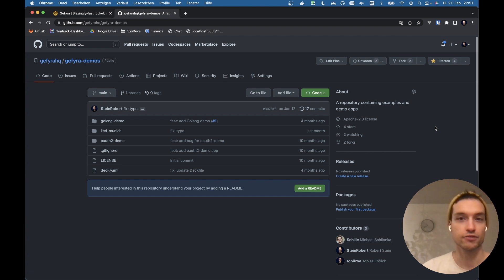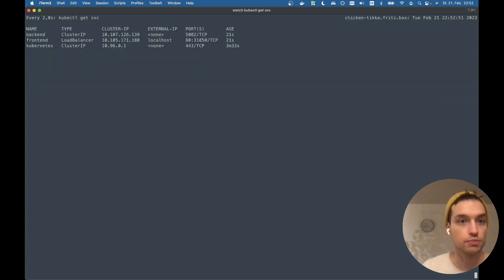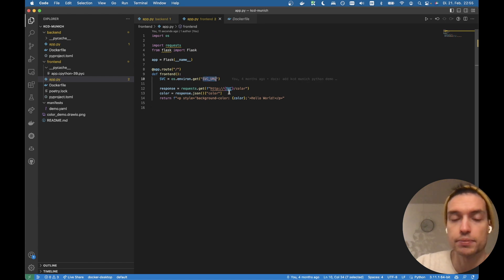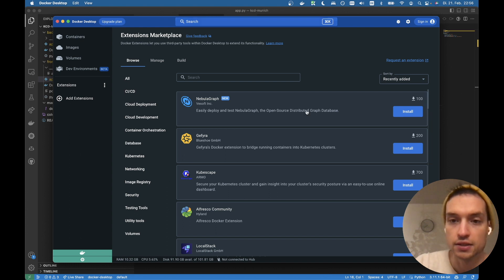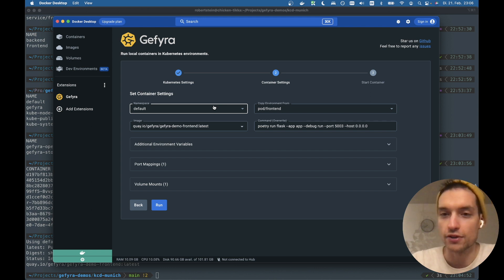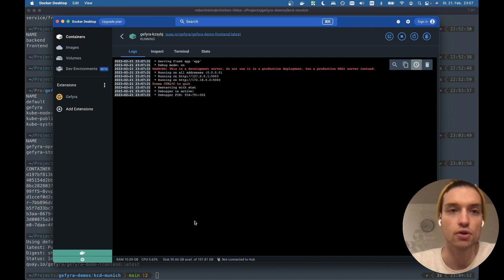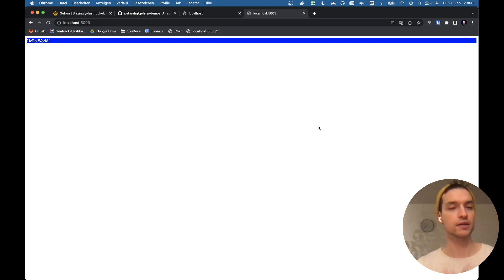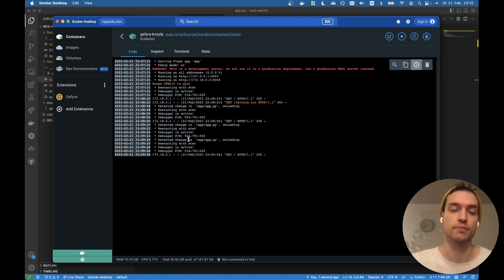Gefyra Docker Desktop Extension Update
Update for the new UI of the Docker Desktop Extension of Gefyra. This time we're doing the demo without a prepared cluster - everything is done from scratch.

We received some feedback from the @DockerInc folks - shoutout to them - thank you so much!

0:00 Intro
0:45 KCD Demo Overview
2:00 Demo Code Overview
3:17 Gefyra Use Case Sketch
3:48 Development Process Explanation
4:05 Gefyra Marketplace Installation
4:34 Start Extension
5:06 Cluster Configuration
5:27 Container Settings
6:47 Run Container!
6:55 Log View
7:01 Container Environment Vars
7:26 Terminal
7:40 Code Changes visible in Browser
9:10 Outro / Thanks